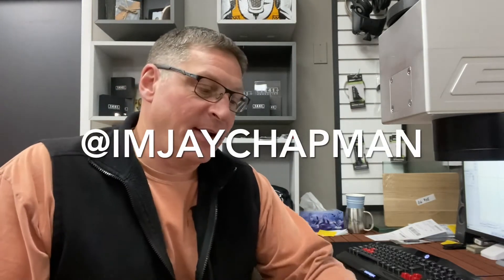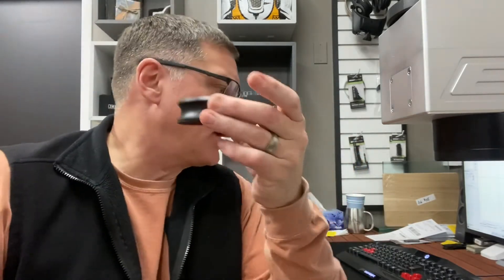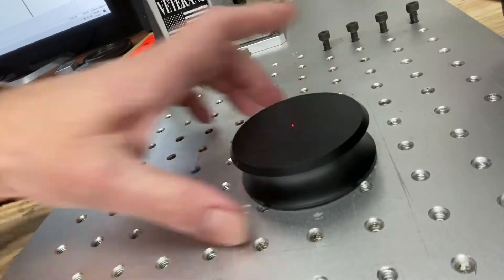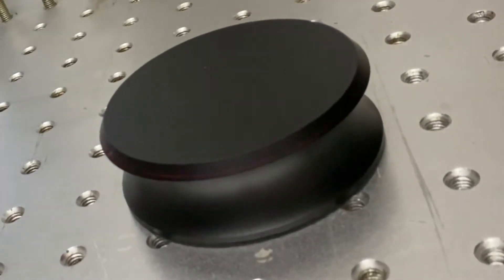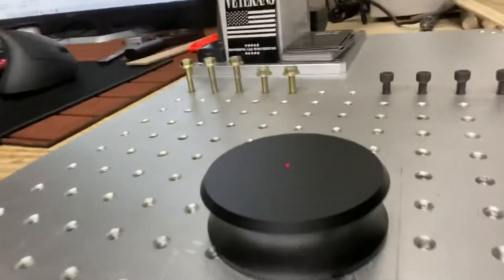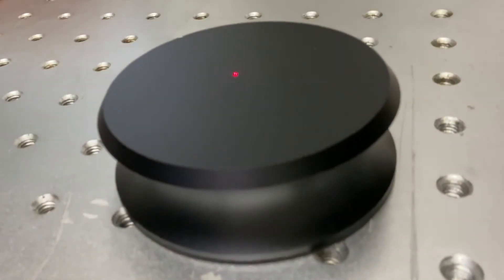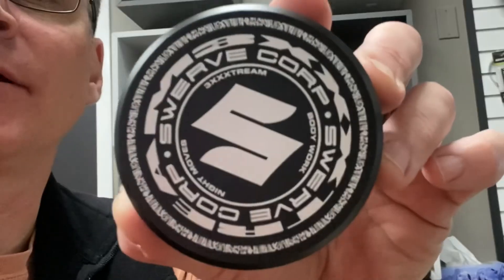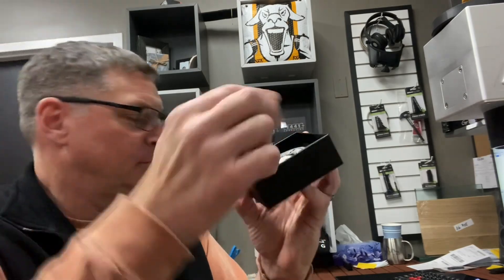Laser Engraving a Vinyl Record Weight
The process of laser engraving an anodized aluminum vinyl record weight.